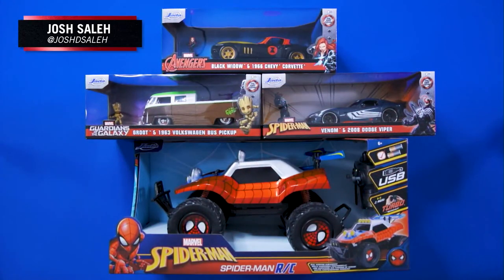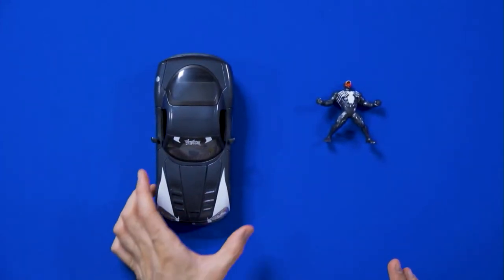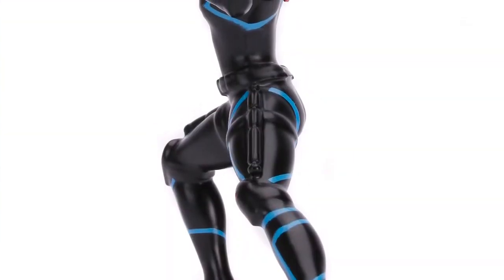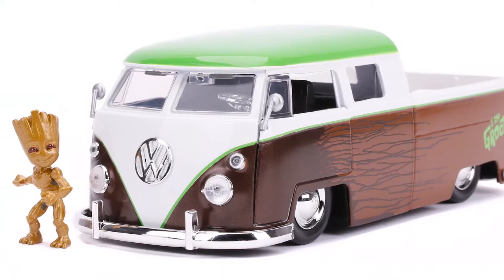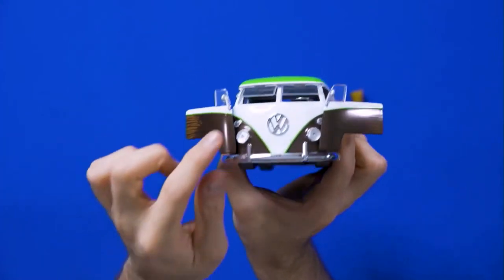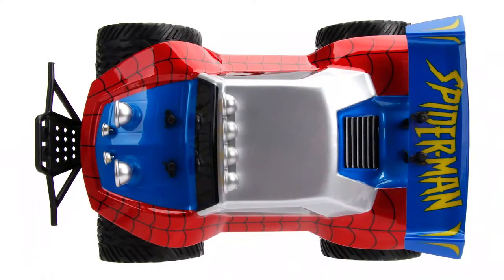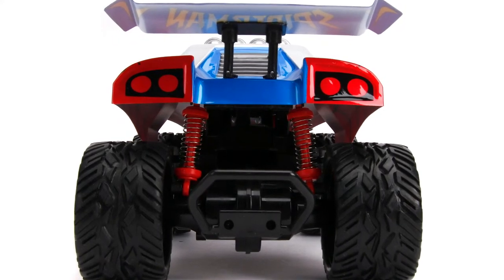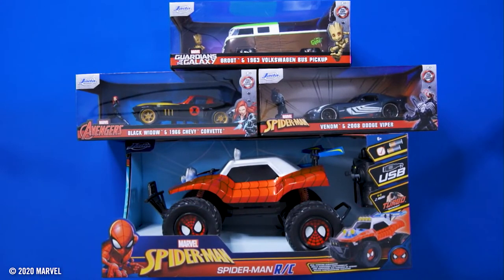Unboxing Marvel Vehicles and Figures from Jada Toys!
We're taking a look at some of the incredibly detailed Marvel vehicles and figures in Jada Toys' Hollywood Rides collection!